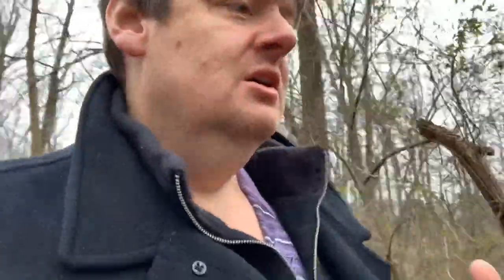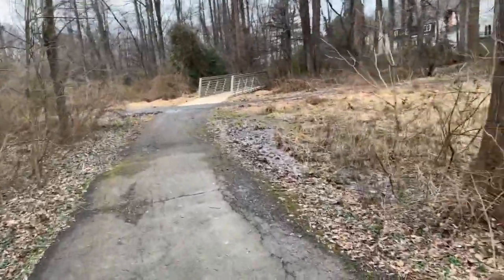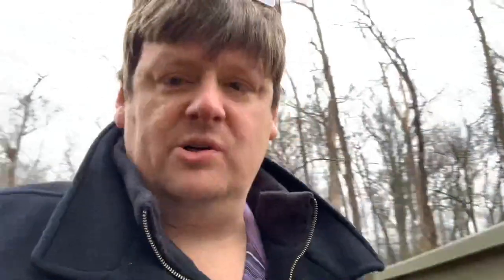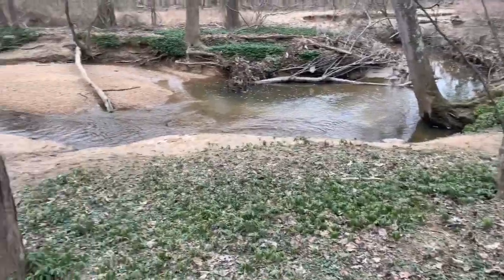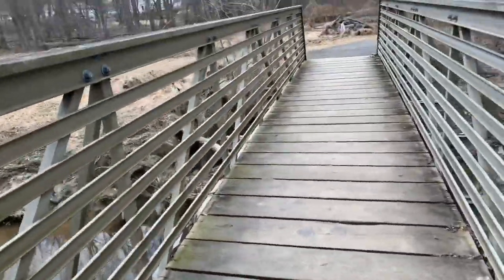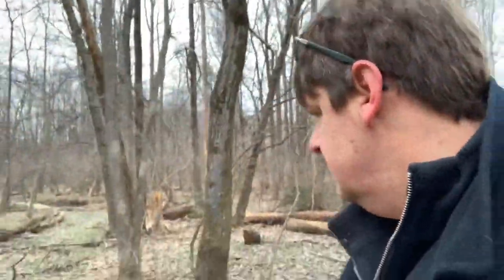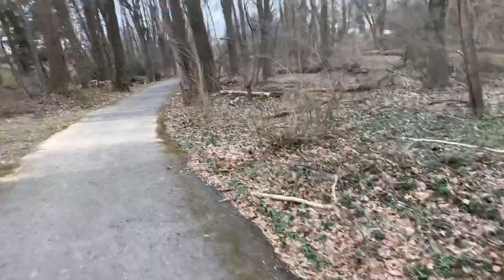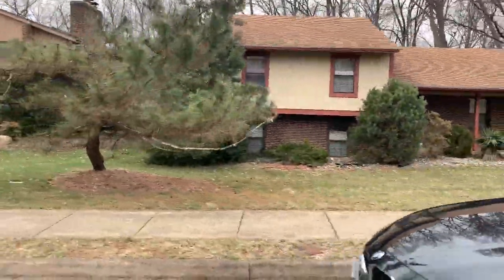Foxstone Park (Spy Park)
Location of the Robert Hansen drops
Also my 93rd vid